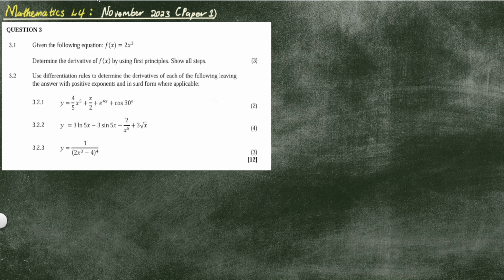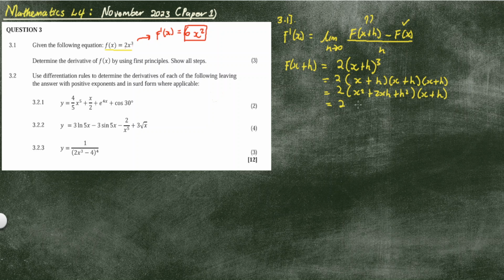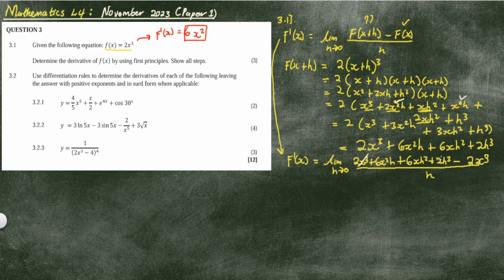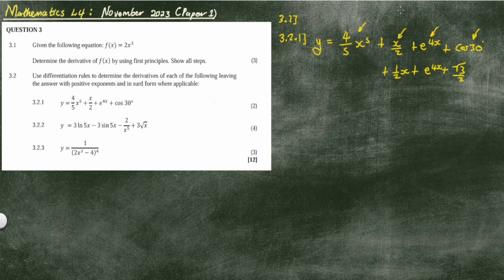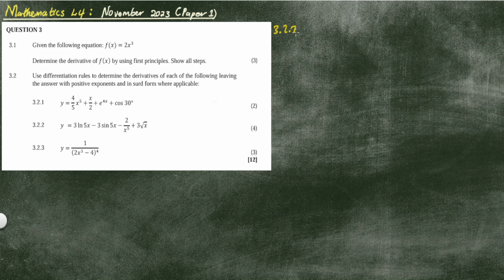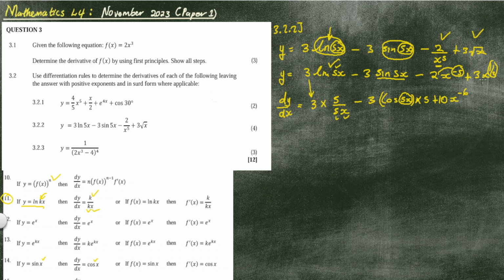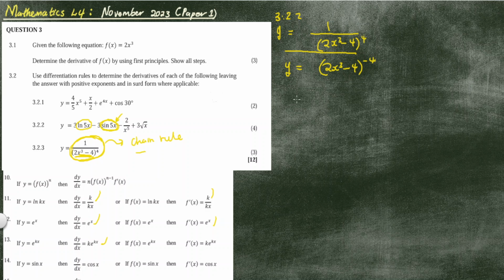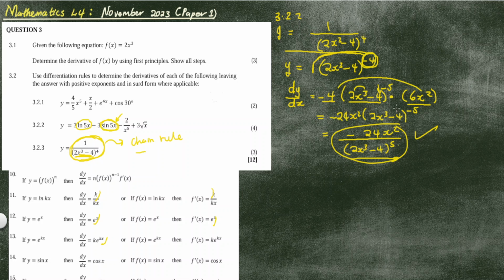MATHEMATICS L4 (NCV): DIFFERENTIATION | NOV 2023 PAPER 1 Q3 SOLVED! 🚀🔥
Download all Nated (N1-N6) and NCV (L2-L4) past papers directly from SA Critical Repo to help with your exam prep This NCV Level 4 Mathematics lesson breaks down Differentiation with step-by-step explanations using November 2023 Paper 1 Question 3.

In this lesson, we cover:

🔹 Basic rules of differentiation (power rule, constants, sums/differences)
🔹 Application of differentiation in problem solving
🔹 How to simplify and present your answers in exams
🔹 A full worked example from Nov 2023 Paper 1

📘 Topic: Differentiation
🎓 Level: NCV Mathematics Level 4
📅 Paper Reference: November 2023, Paper 1 – Question 3

This walkthrough is perfect for exam revision, assignments, and self-study practice.

👉 Watch carefully, pause when needed, and practise along with the worked solutions.